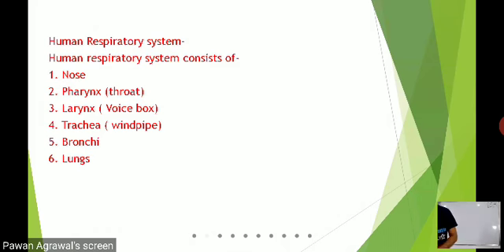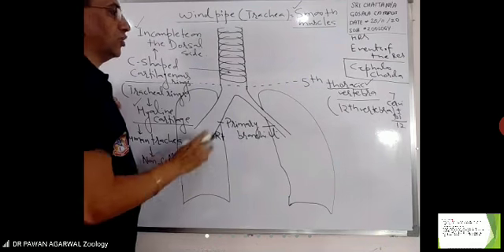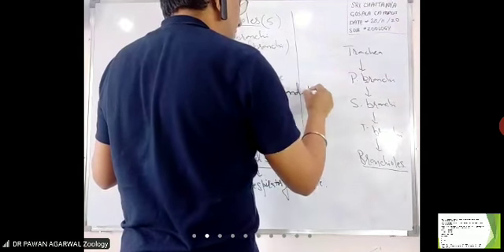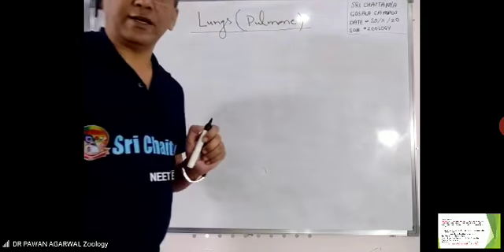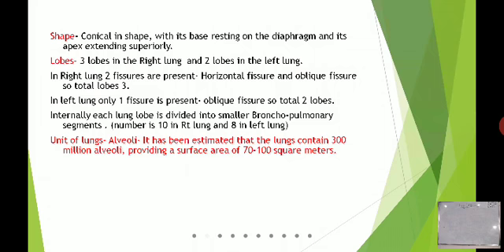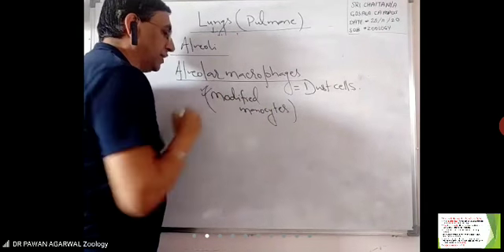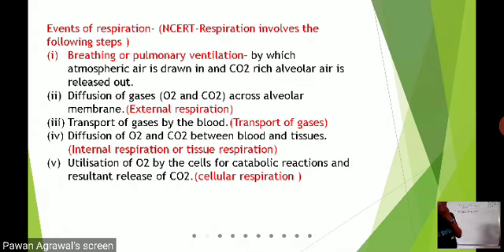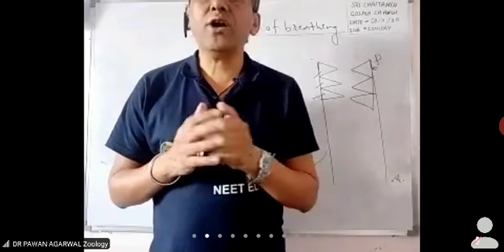breathing and exchange of gases (3)